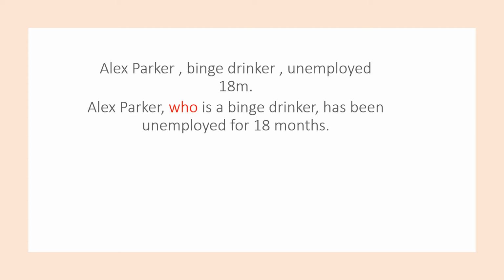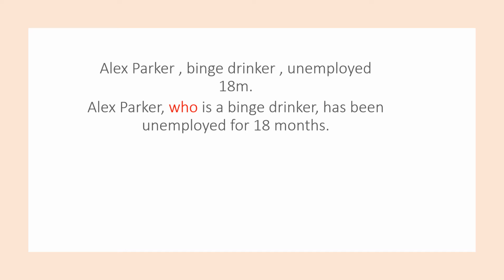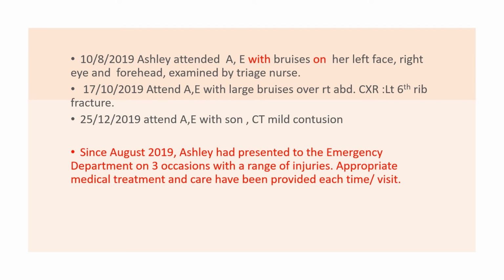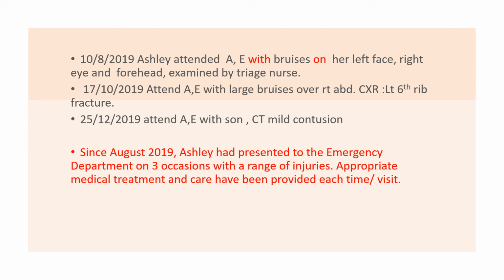GRAMMAR : Prepositions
If you need any help in writing letters, please write in comments. I am more than happy to help you.